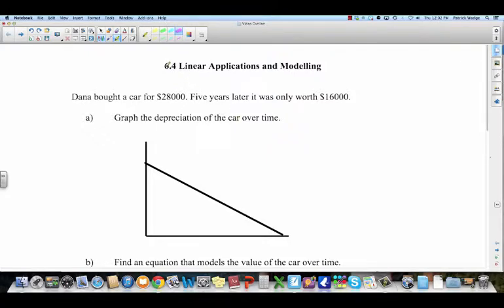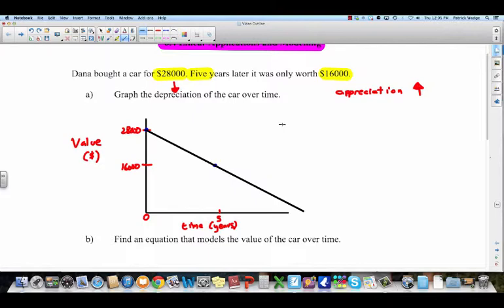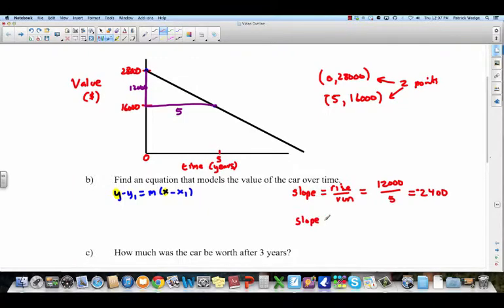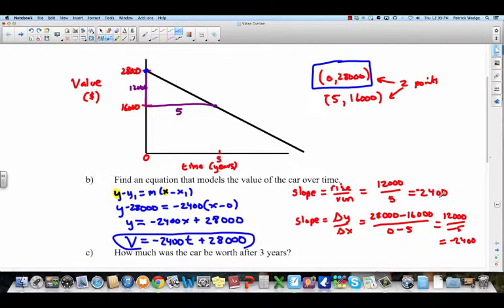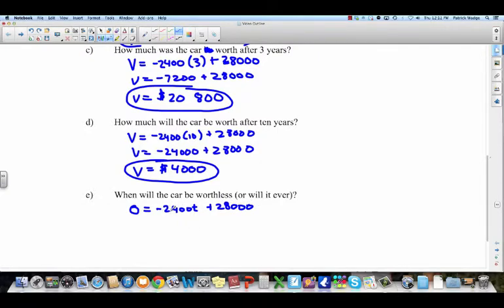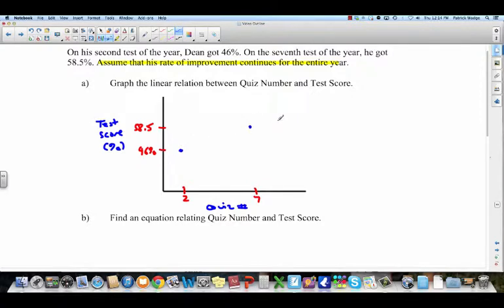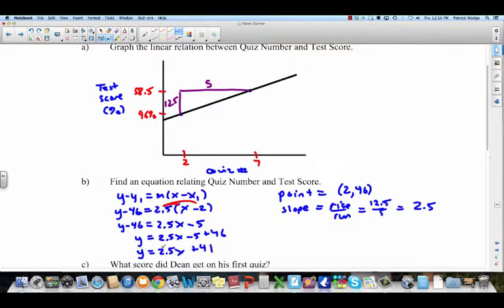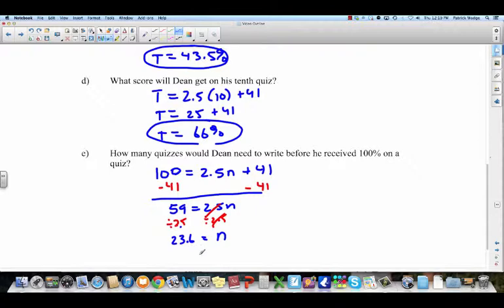PreCalc 10: 6.4 Linear Applications and Modelling